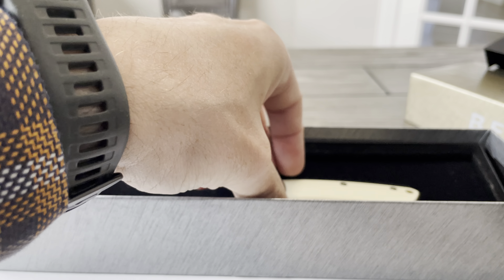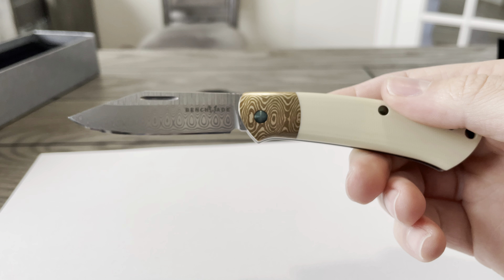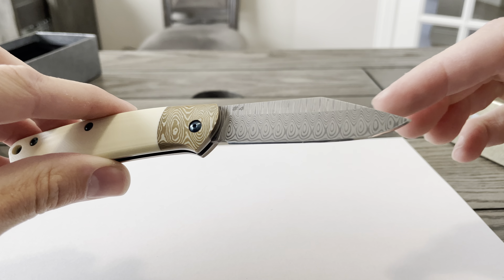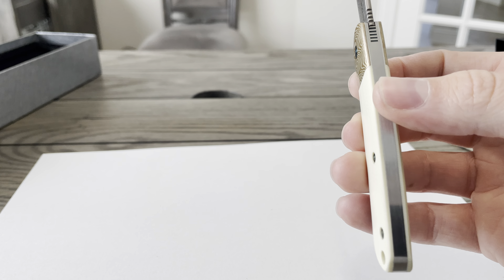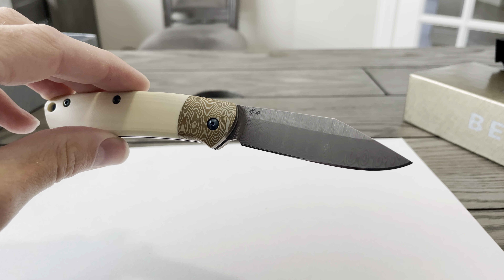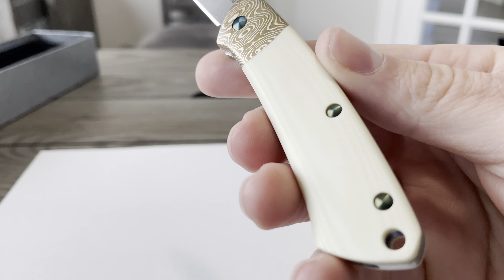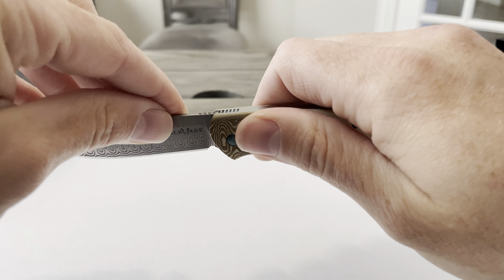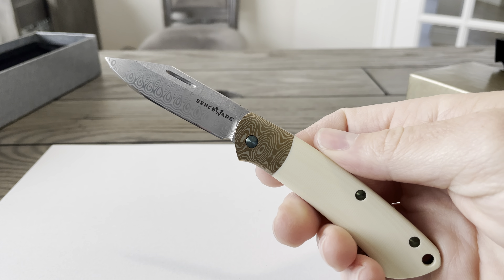Benchmade 318-181 | Proper Gold Class | Ivory | Limited Edition